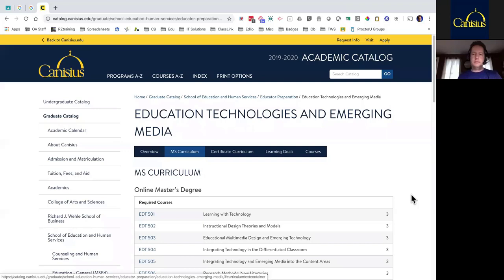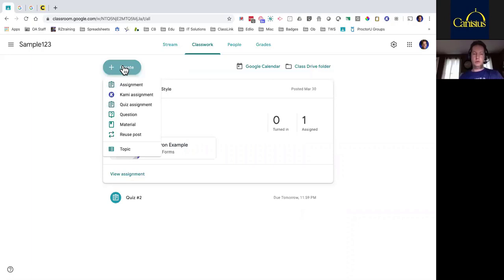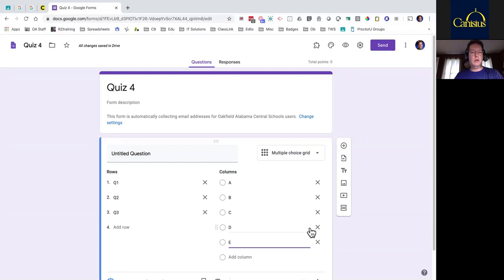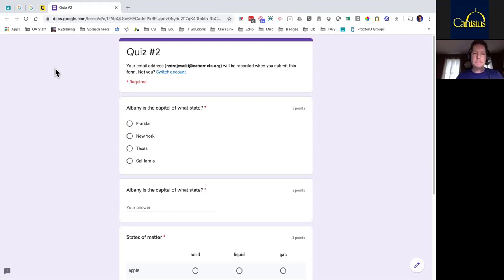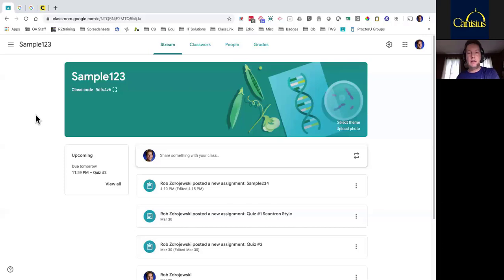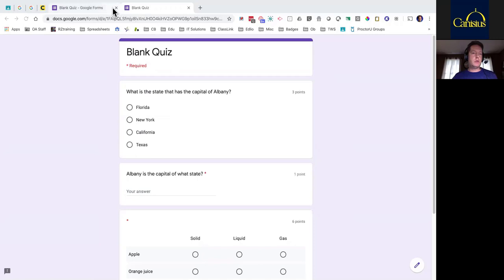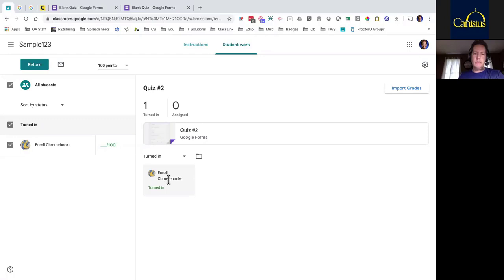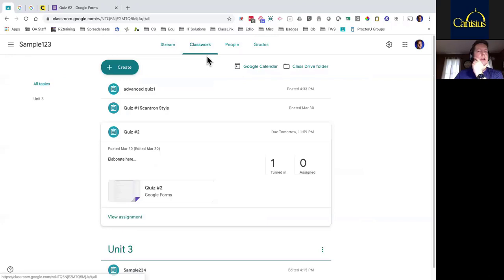Webinar Self-Grading Tests/Quizzes using Google Classroom & Forms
Attention all teachers:  Wouldn't it be great if your quizzes and tests could score themselves?  Are you looking for a way to assess your students and give feedback online if you are unable to teach them in a face-to-face setting? Wouldn't your students appreciate knowing their test results upon completion?  Wouldn't it be great to finally retire that old scantron machine and eliminate bubble sheets and #2 pencils?  Now you can, for free!  Learn how teachers in 2020 are leveraging Google Classroom and Forms to evaluate students and provide in the moment feedback.  Join us to see what features may be a good fit for your classroom too!